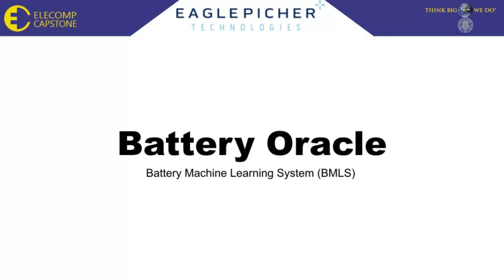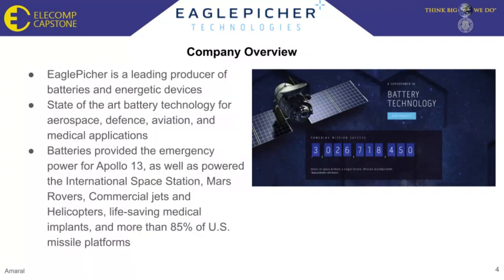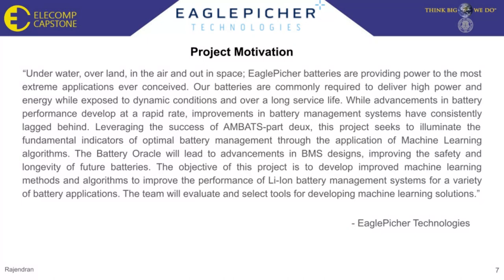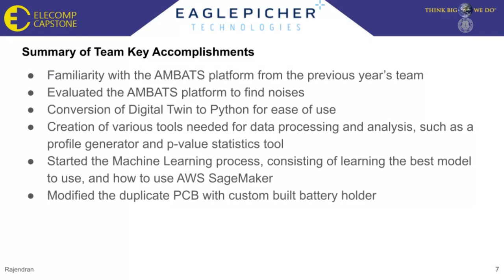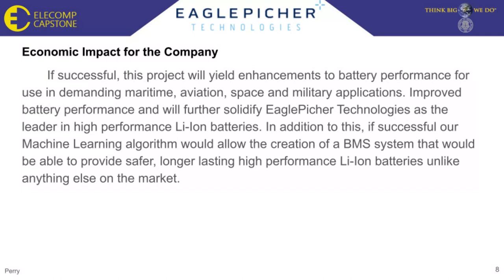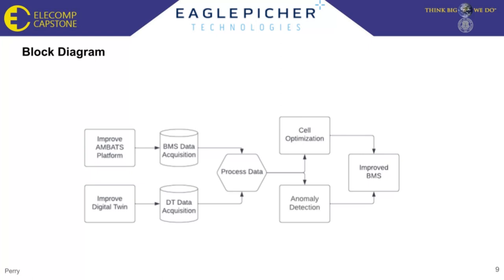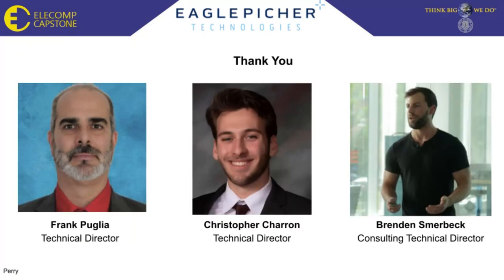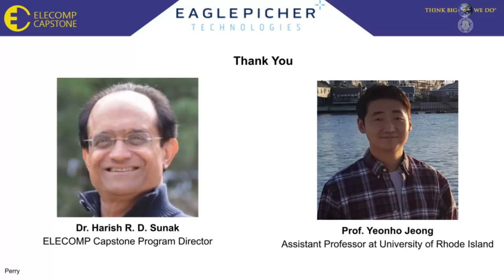Battery Machine Learning System - 2022 ELECOMP Symposium - EaglePicher Technologies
Senior Computer and Electrical Engineering students from the University of Rhode Island present their final results of their Capstone Design projects at the end of the academic year.  Each of the 21 teams has created a virtual presentation to supplement their live presentations in greater detail to showcase their accomplishments in engineering design.